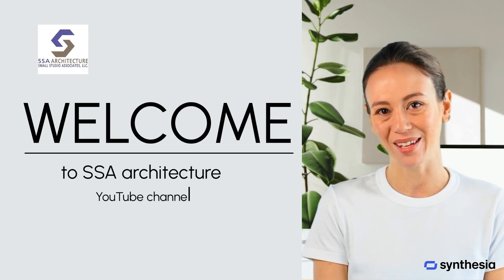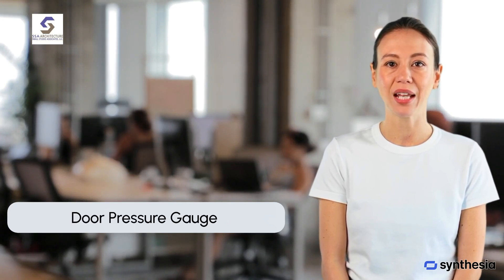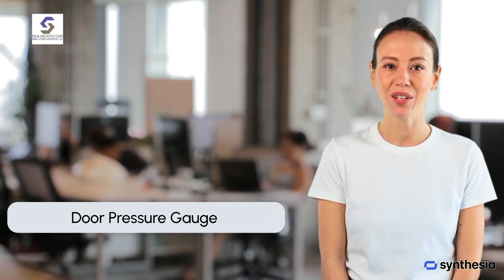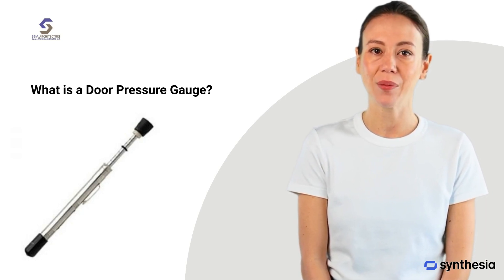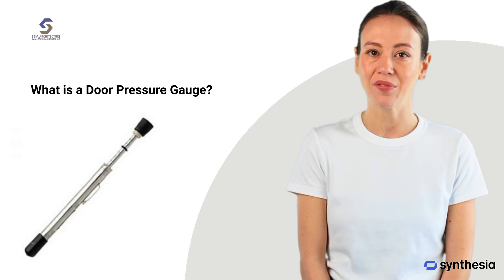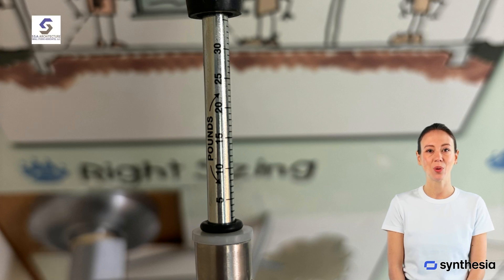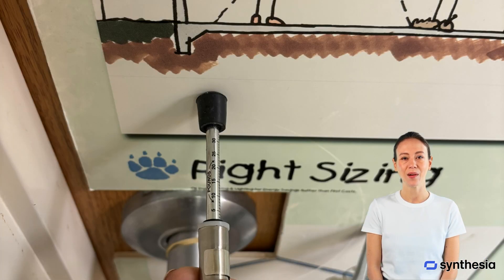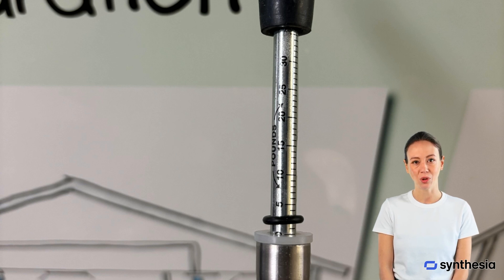How to Use a Door Pressure Gauge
in this video we explore the importance of using a door pressure gauge to ensure your doors are both safe and accessible. We will walk you through what a door pressure gauge is, why it's essential for compliance with safety standards like the ADA, and demonstrate how to correctly read the door pressure.

Use of the ideas shown are done at your own risk. Watching a video or buying CADD software is no substitute for a licensed architect. Initial consultations at our office are always free for commercial projects.

We provide architectural services for all kinds of architectural projects from a mall kiosk to huge grocery stores. Other commercial uses that we have done are: restaurants, coffee shops, retail stores, shopping centers, car dealerships, casino projects and hotel projects.
Please come by to meet us and see our other work.